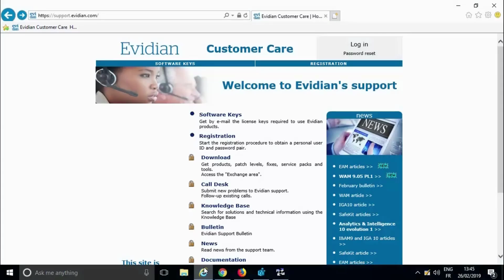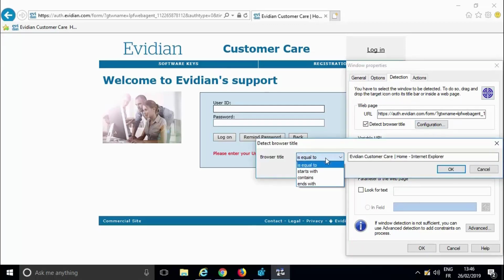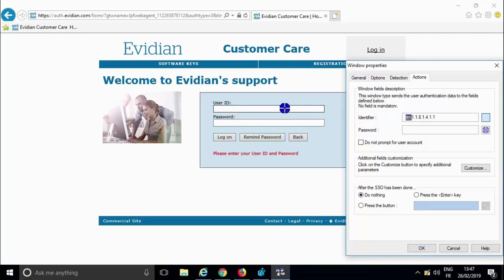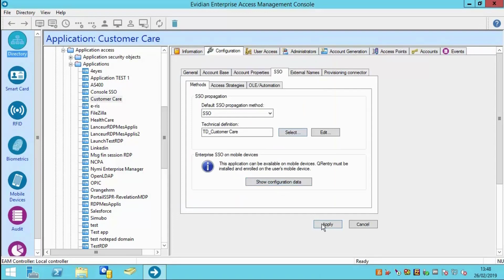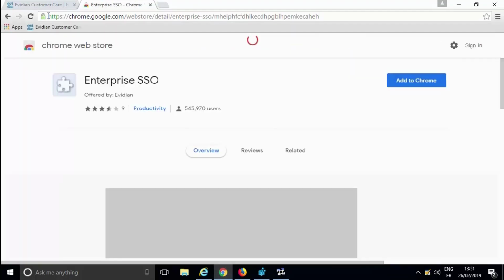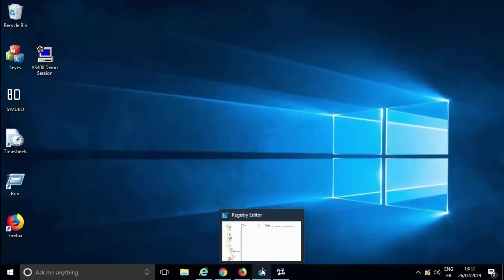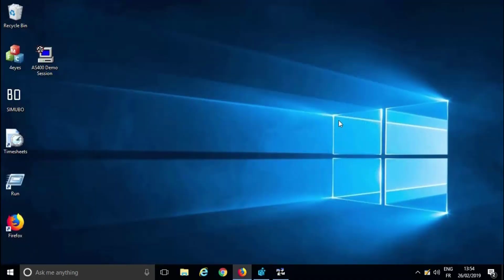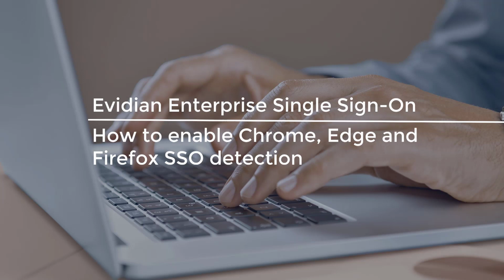Eviden Tutorial - Allowing Single Sign On to your Chrome Firefox and Edge brows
In this video you will learn how to configure the Enterprise SSO of Evidian to allow detection of authentication windows in Firefox Microsoft Edge and Google Chrome.